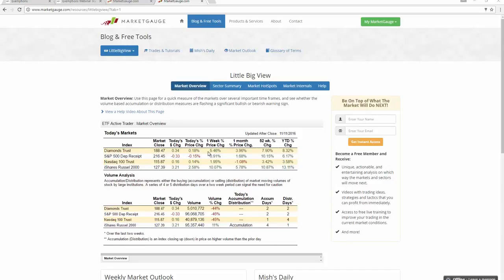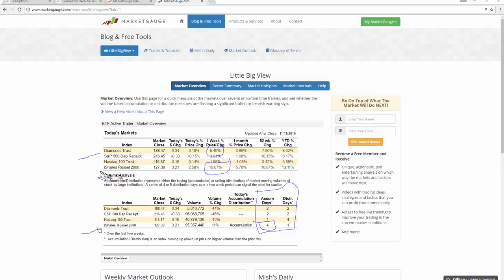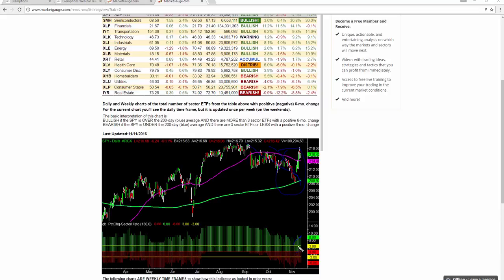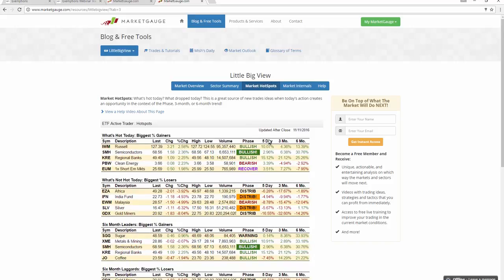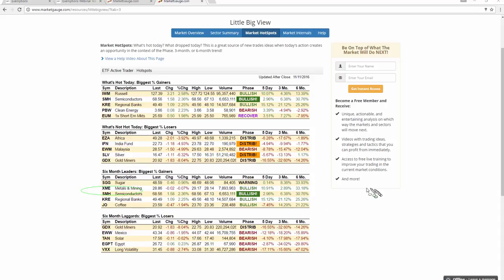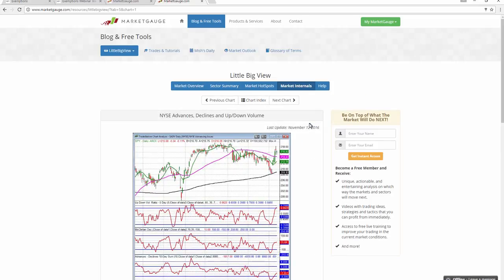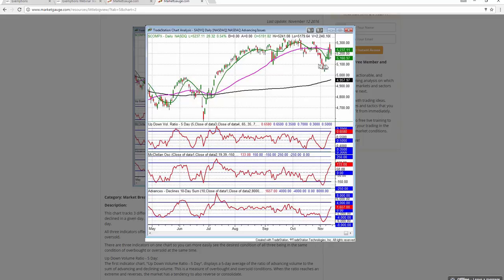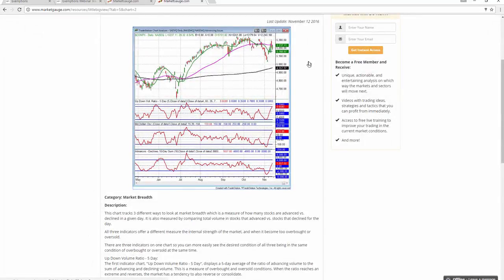Market Outlook: The Trump Card?